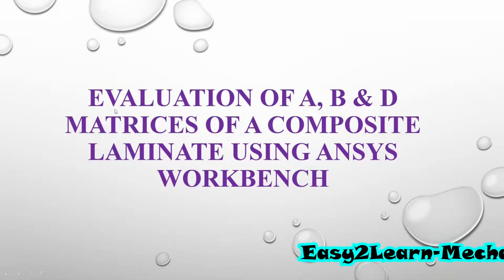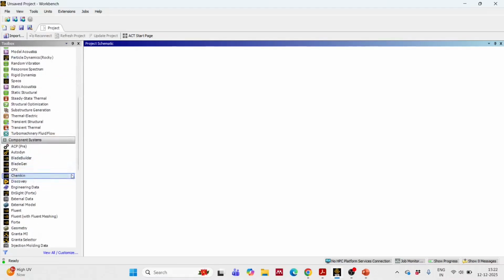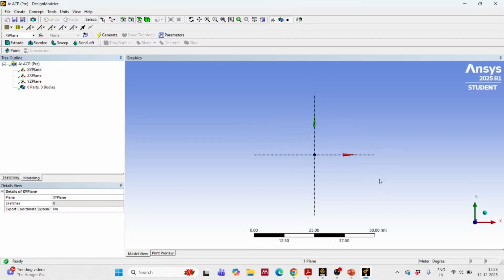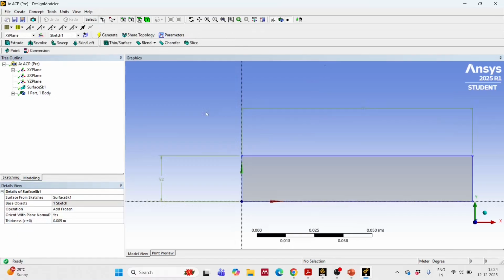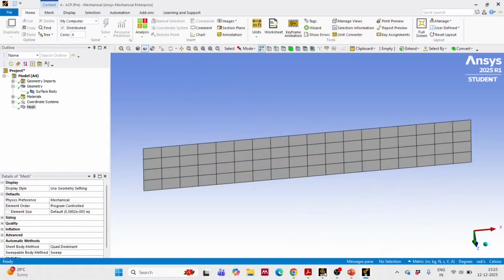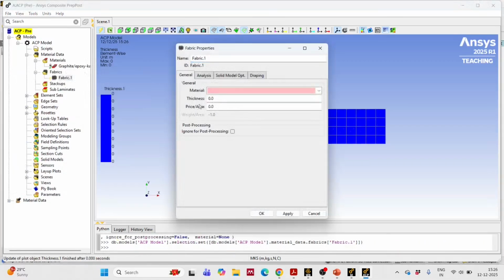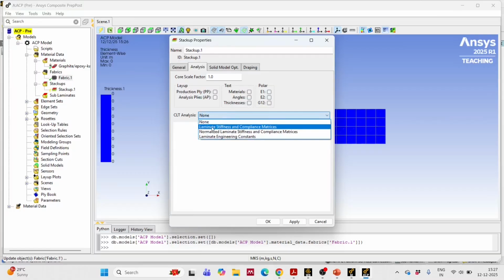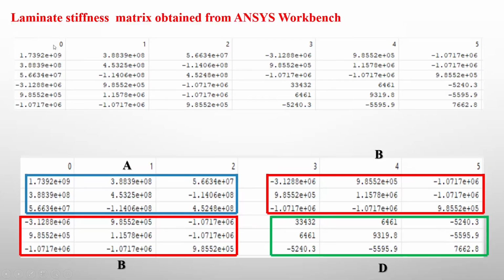Evaluation of A, B and D matrices of composite laminate using ANSYS Workbench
Easy2Learn-Mechanical